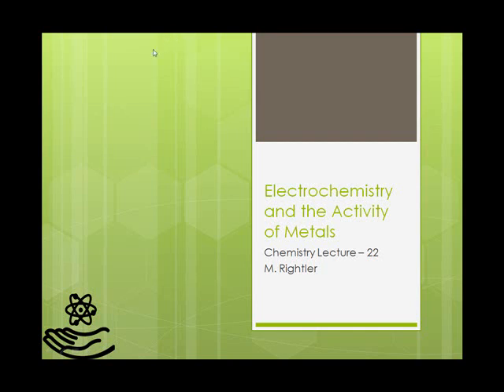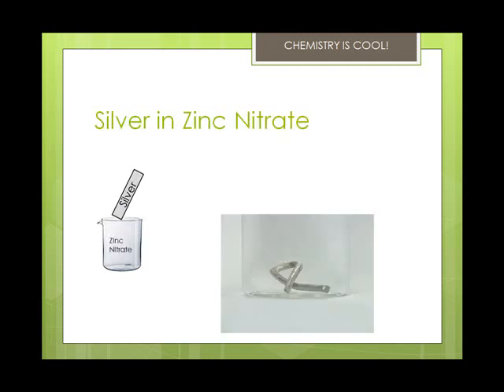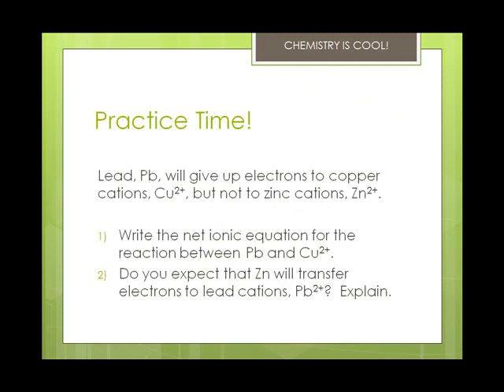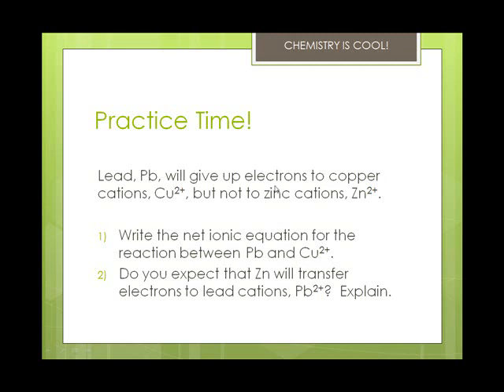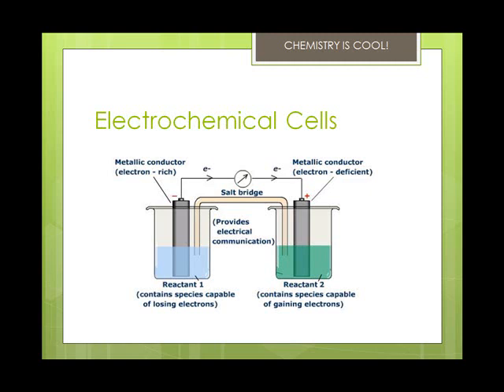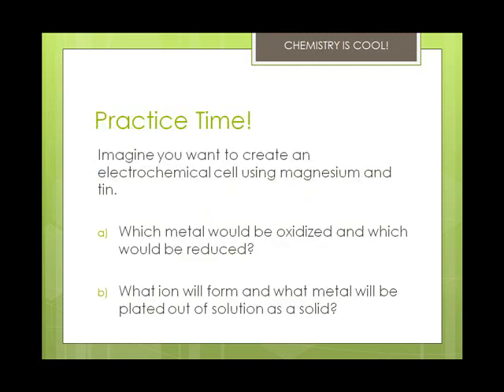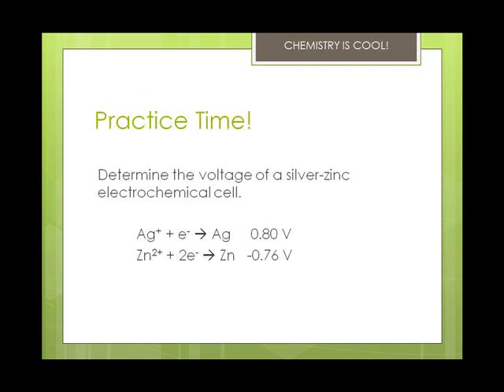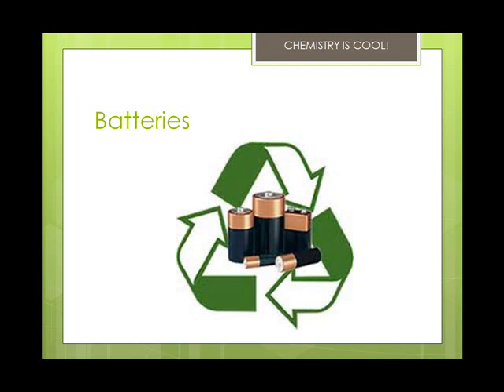Electrochemistry and the Activity of Metals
Covers the activity series for metals, net ionic equations, and batteries, both ancient and new.  Reviews how electrochemical cells work, how rechargeable batteries work, and how to properly recycle/dispose of used electrochemical cells.